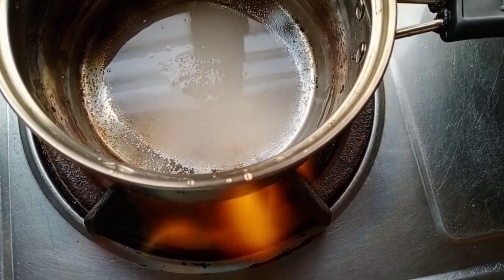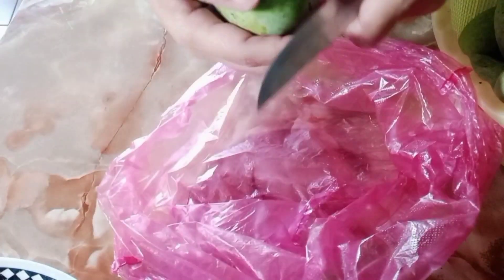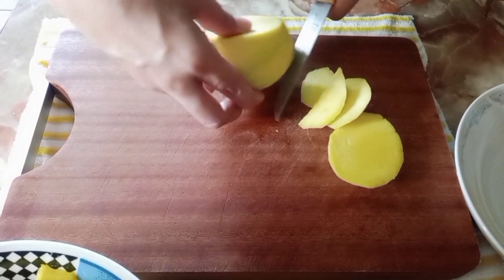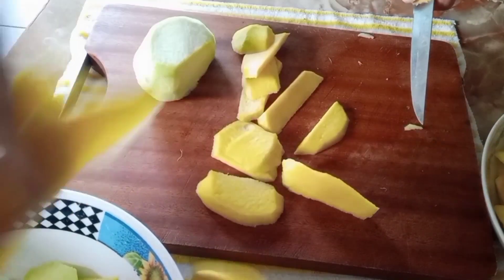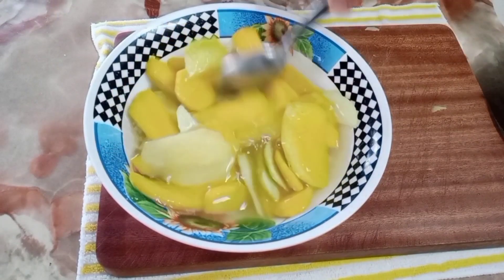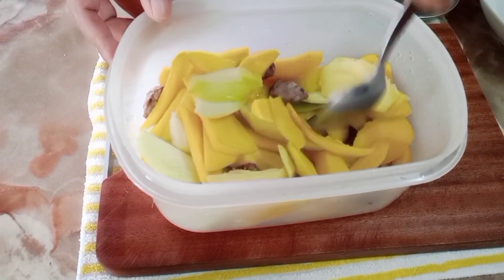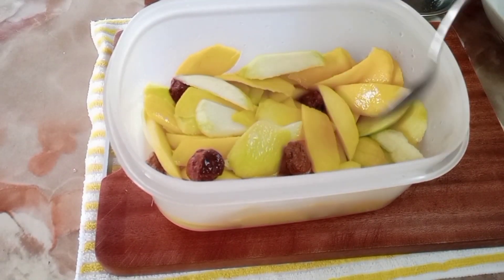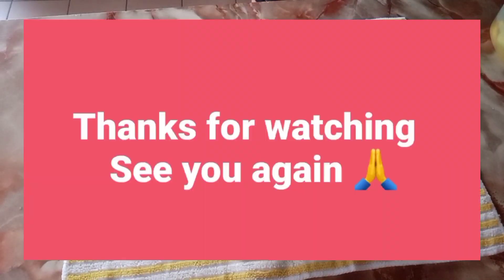How i prepared my pickled mango / simple and easy steps ala rennie